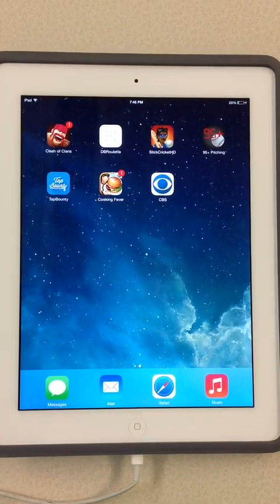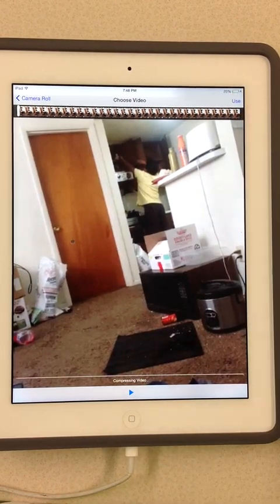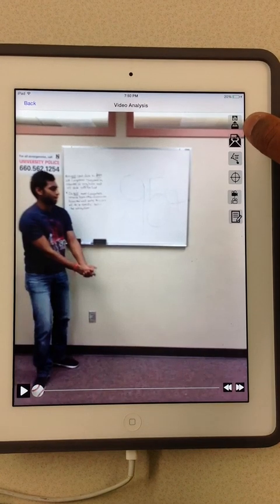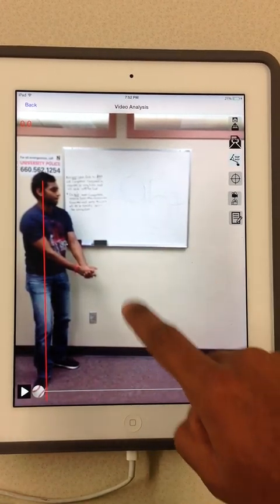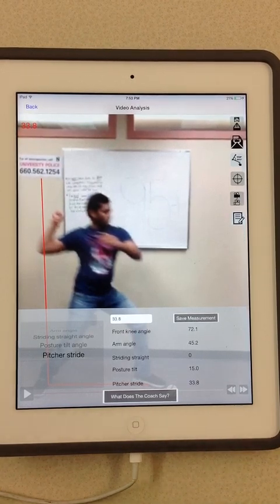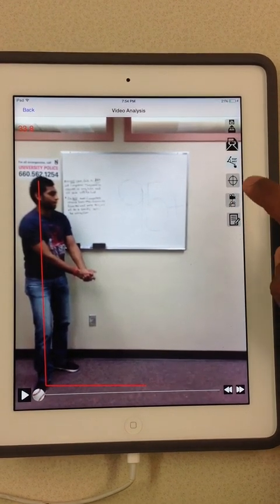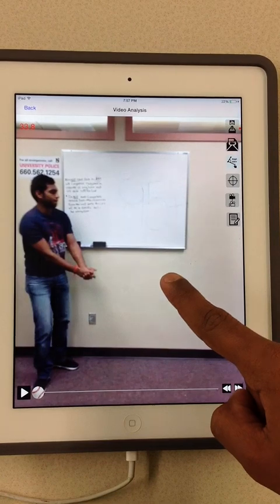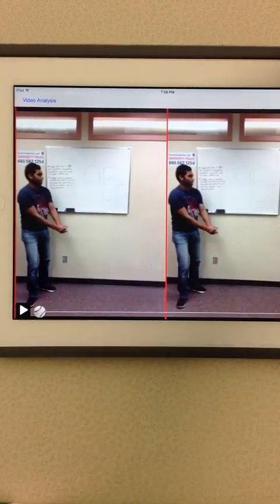95+ Pitching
This is the demo of  95+ Pitching app

95+ Pitching app : This application will help the user assess a player’s pitching style, by capturing and measuring different body angles as the player throws a ball

It also provides the player with videos so they can see their performance, and suggests correct body angles when their style is lacking